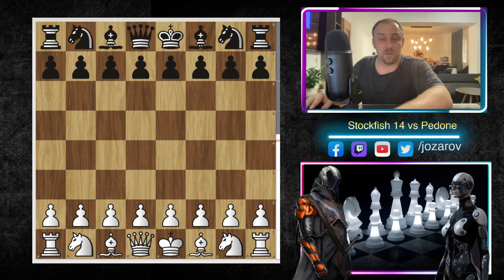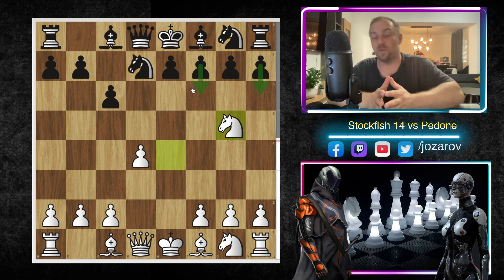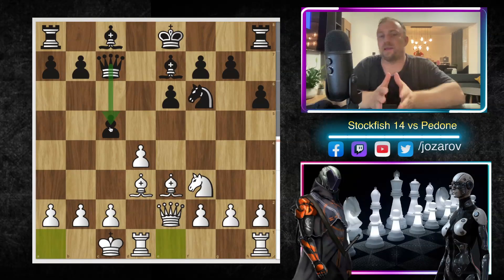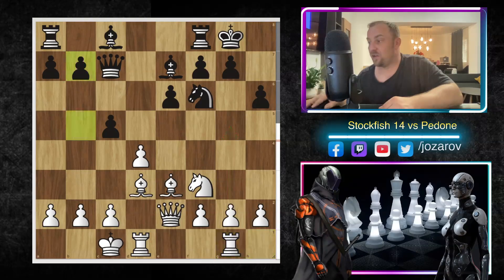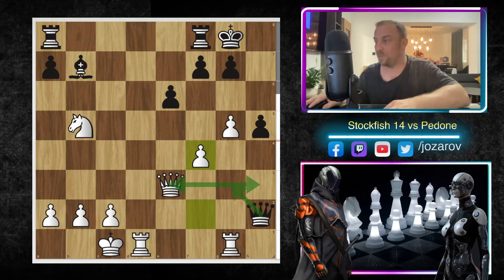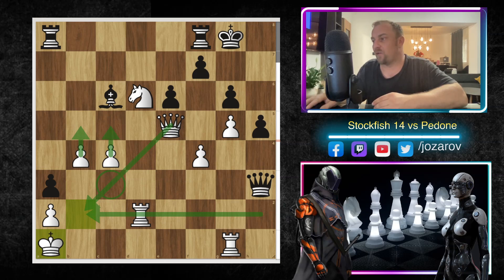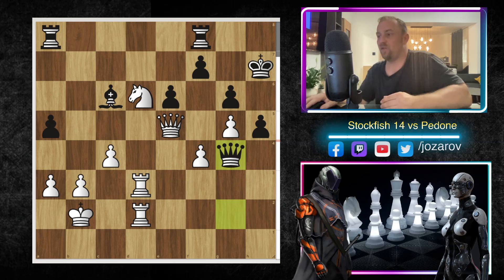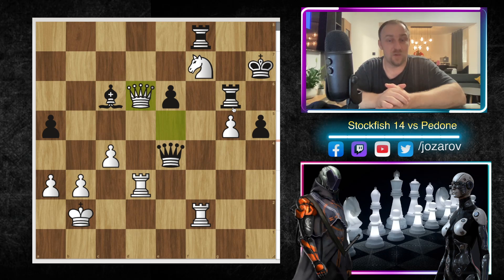Looking Down on HUMANS! - Stockfish 14 vs Pedone - Caro-Kann Defense - Karpov Variation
As usual, downloads will be freely available

The engine is now significantly stronger than just a few months ago, and wins four times more game pairs than it loses against the previous release version. Stockfish 14 is now at least 400 Elo ahead of Stockfish 7, a top engine in 2016. During the last five years, Stockfish has thus gained about 80 Elo per year.

Stockfish 14 evaluates positions more accurately than Stockfish 13 as a result of two major steps forward in defining and training the efficiently updatable neural network (NNUE) that provides the evaluation for positions.

First, the collaboration with the Leela Chess Zero team - announced previously - has come to fruition. The LCZero team has provided a collection of billions of positions evaluated by Leela that we have combined with billions of positions evaluated by Stockfish to train the NNUE net that powers Stockfish 14. The fact that we could use and combine these datasets freely was essential for the progress made and demonstrates the power of open source and open data.

Second, the architecture of the NNUE network was significantly updated: the new network is not only larger, but more importantly, it deals better with large material imbalances and can specialize for multiple phases of the game. A new project, kick-started by Gary Linscott and Tomasz Sobczyk, led to a GPU accelerated net trainer written in pytorch. This tool allows for training high-quality nets in a couple of hours.

Finally, this release features some search refinements, minor bug fixes and additional improvements. For example, Stockfish is now about 90 Elo stronger for chess960 (Fischer random chess) at short time control.

The Stockfish project builds on a thriving community of enthusiasts (thanks everybody!) that contribute their expertise, time, and resources to build a free and open-source chess engine that is robust, widely available, and very strong. We invite our chess fans to join the fishtest testing framework and programmers to contribute to the project on github.

PGN:

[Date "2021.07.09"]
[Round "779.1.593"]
[White "Stockfish 14 64-bit"]
[Black "Pedone 3.1 64-bit"]
[Result "1-0"]
[WhiteElo "3503"]
[BlackElo "3333"]
[Variant "Standard"]
[TimeControl "-"]
[ECO "B17"]
[Opening "Caro-Kann Defense: Karpov Variation, Modern Variation"]
[Termination "Normal"]

1. e4 c6 2. d4 d5 3. Nd2 dxe4 4. Nxe4 Nd7 5. Ng5 { B17 Caro-Kann Defense: Karpov Variation, Modern Variation } e6 6. Bd3 Be7 7. N1f3 h6 8. Ne4 Ngf6 9. Nxf6+ Nxf6 10. Qe2 c5 11. Be3 Qc7 12. O-O-O O-O 13. Rhg1 b5 14. dxc5 Bb7 15. Nd4 Bxc5 16. g4 Nd5 17. g5 Nf4 18. Qd2 Nxd3+ 19. Qxd3 h5 20. Nxb5 Bxe3+ 21. Qxe3 Qxh2 22. f4 Bd5 23. Nd6 g6 24. Rd2 Qh4 25. Qe5 Qh3 26. c4 Bc6 27. b3 a5 28. Kb2 Qf3 29. Rgd1 Kh7 30. a3 Kg8 31. Rd4 Kh7 32. R4d3 Qg2+ 33. R1d2 Qg4 34. f5 Rg8 35. fxg6+ Rxg6 36. Nxf7 Rf8 37. Rf2 Qe4 { Black resigns. } 1-0